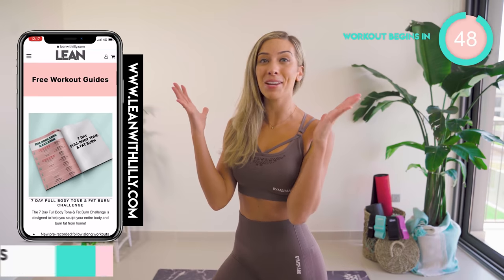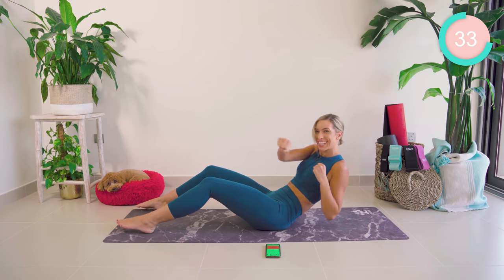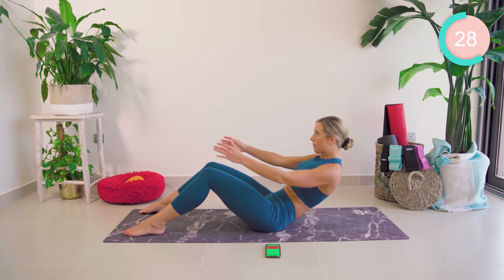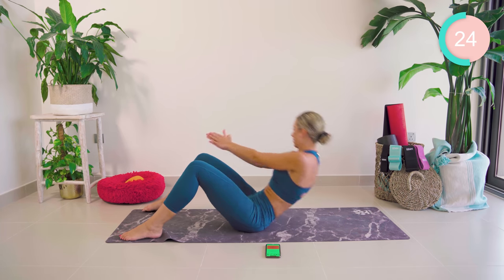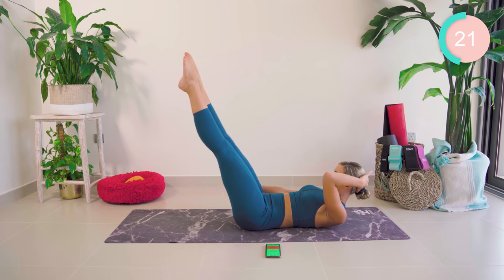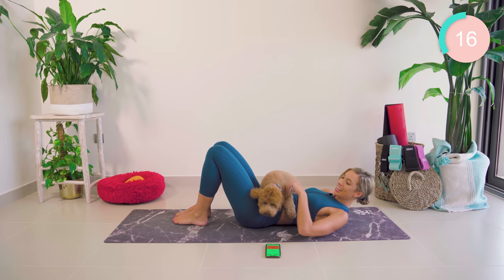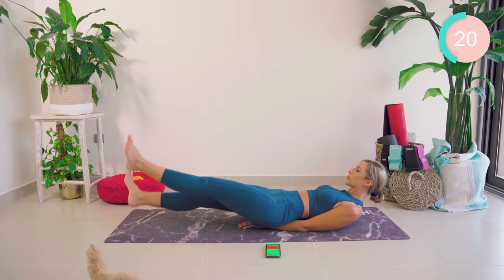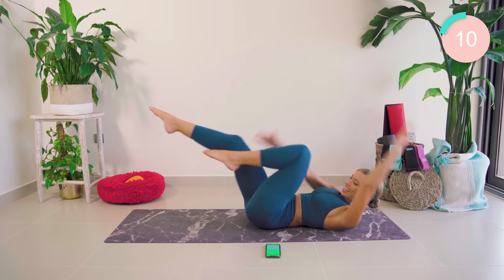FLATTER BELLY in 14 Days | 7 minute Home Workout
Get a flatter belly in 14 days with this 7 minute abs at home workout. These abs flat stomach exercises will help show you how to lose belly fat from home. Get rid of belly fat at home. Do this home workout challenge for 14 days, paired with my fat burn workouts and good nutrition.

1. Being in calorie deficit
2. Cardio/ HIIT workout (I often call these Fat Loss/Burn workouts on my channel)
3. Specific muscle targeted workouts. To strengthen and develop specific muscles.